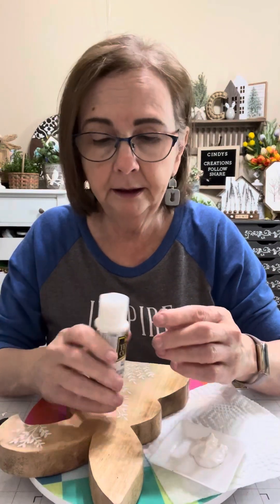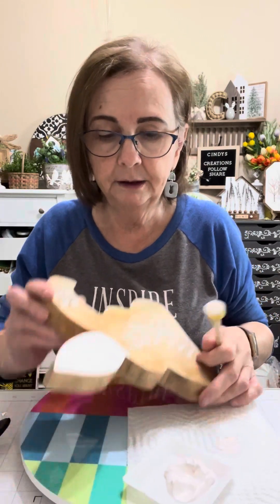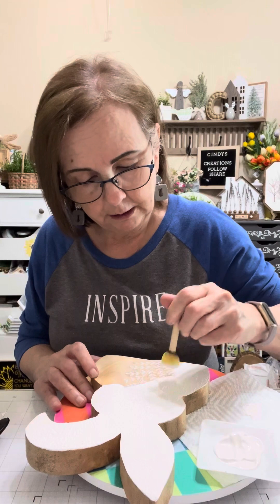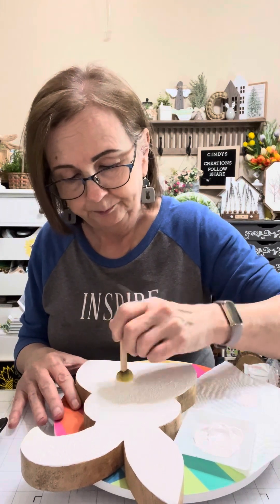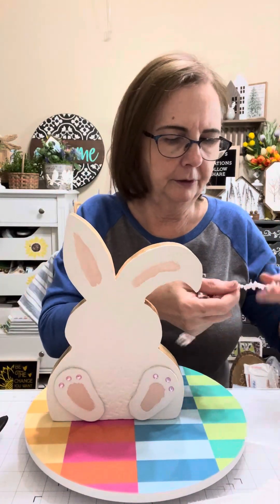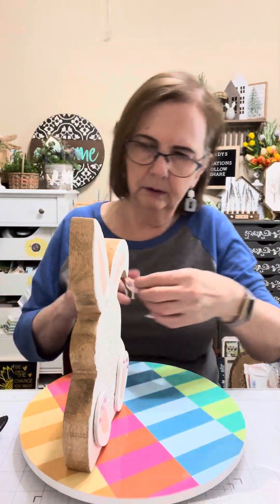Cute bunny dressed up with bling!